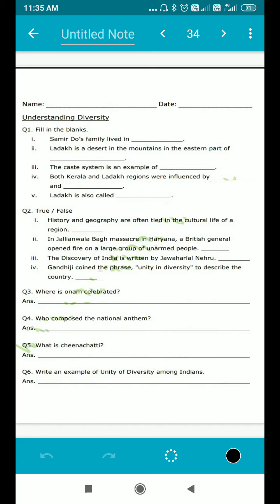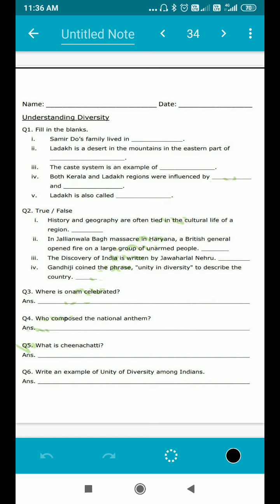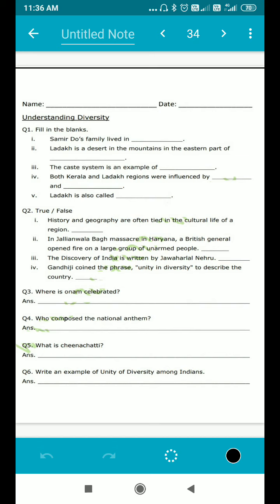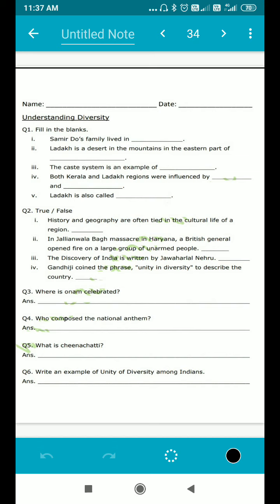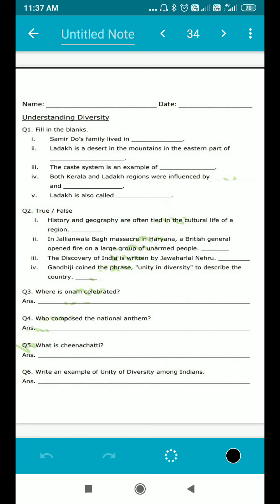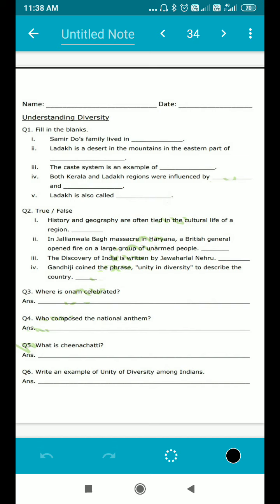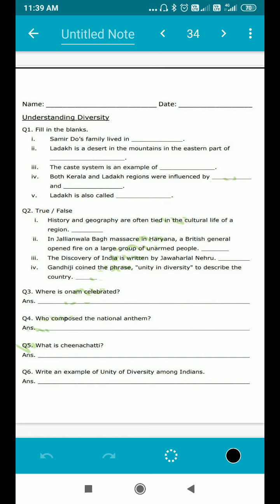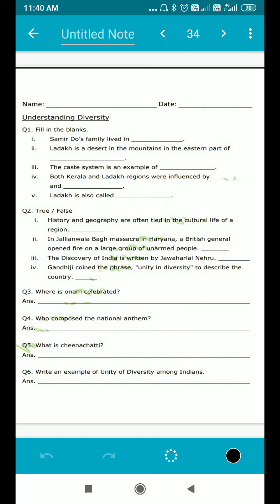CLASS-6 SST (WORKSHEET-DIVERSITY)